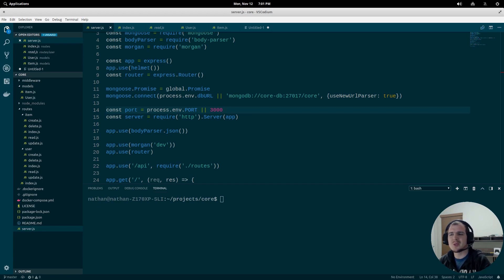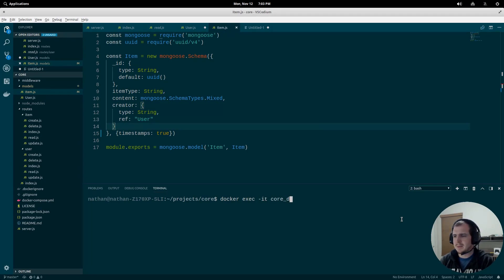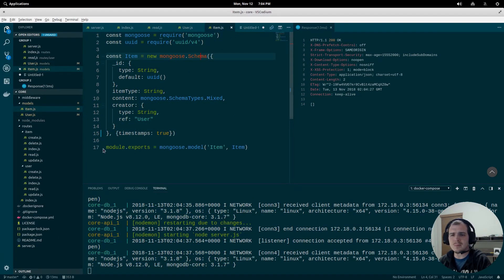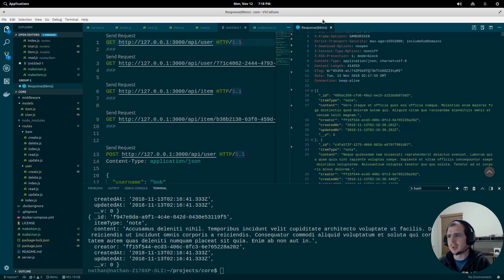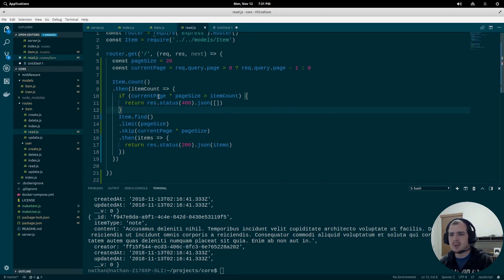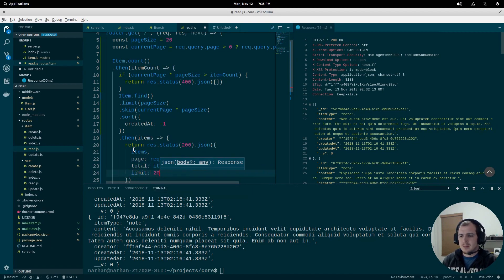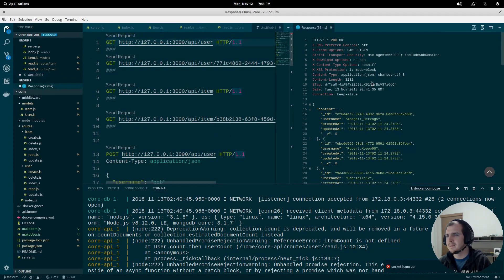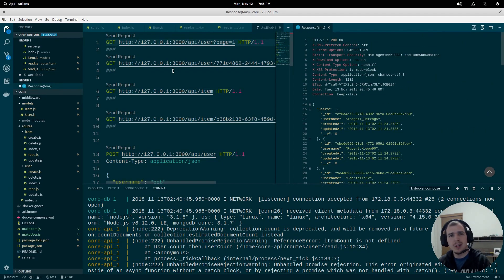Episode 7: Building a JSON API - Paging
Episode 7 covers adding pagination to existing routes, and slightly updating their models.